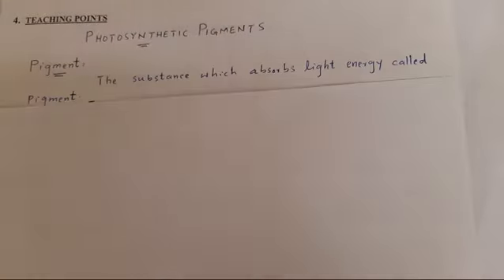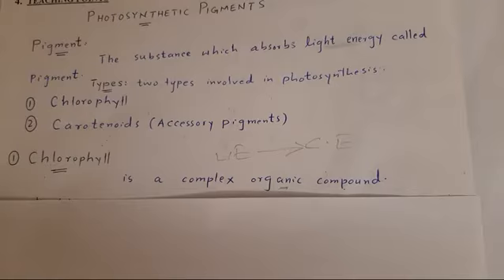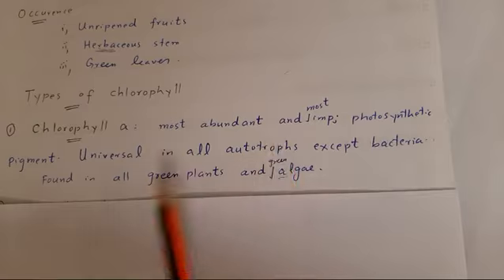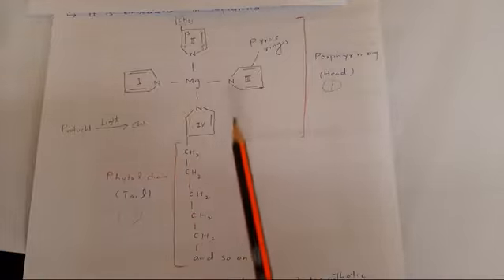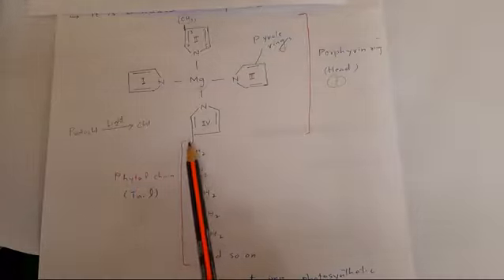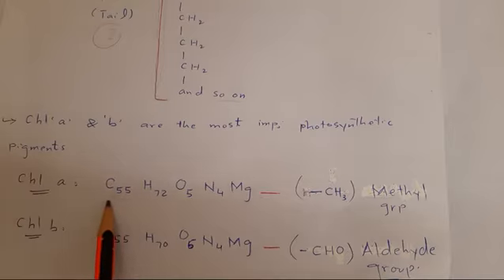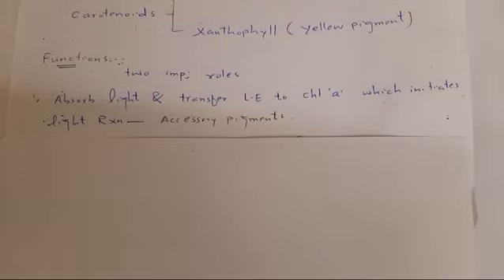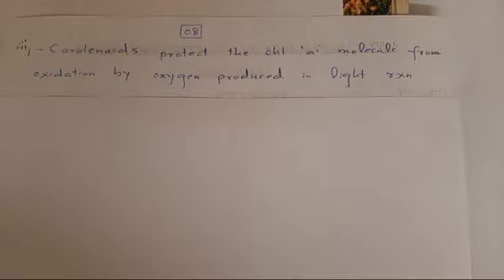Photosynthetic Pigments & Structure of Chlorophyll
Chapter 4 Bioenergetics